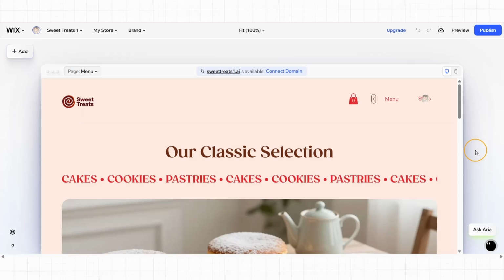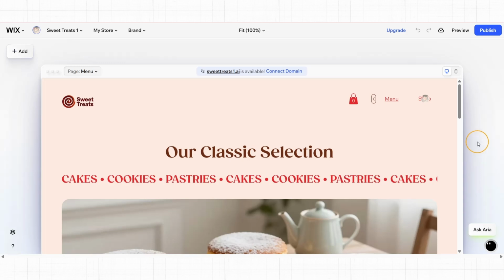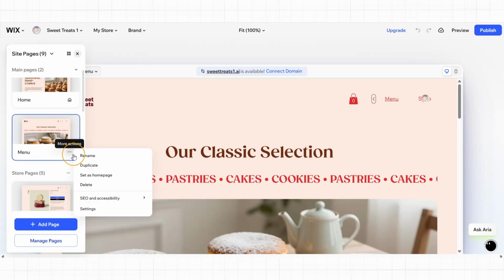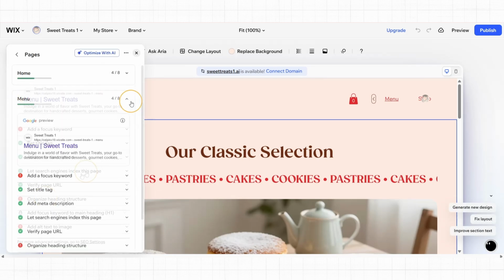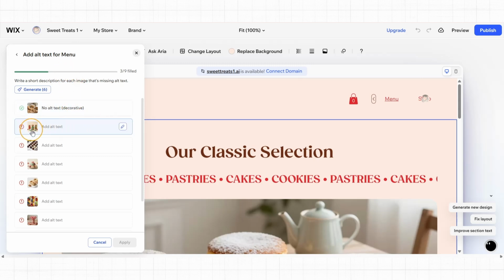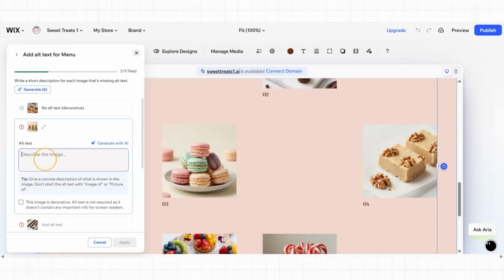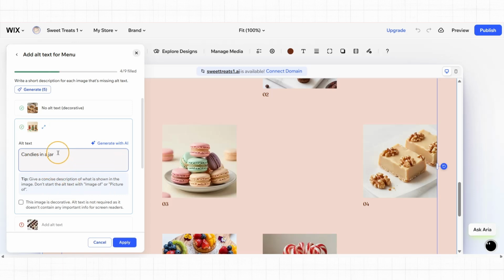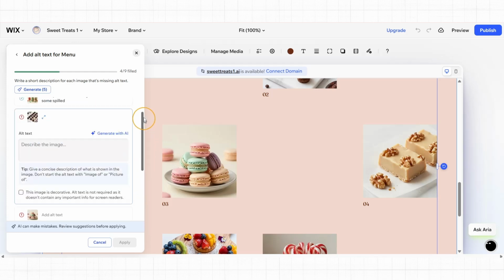Wix Harmony Editor: Adding Alt Text to an Image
This quick guide will show you how to easily add descriptive alt text to any image in your layout.